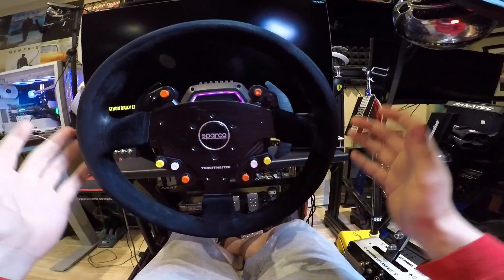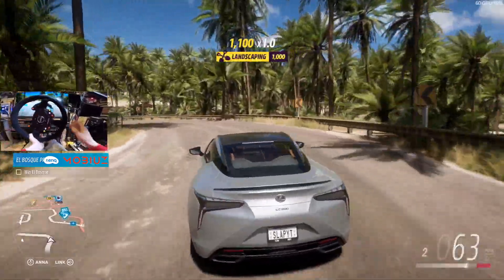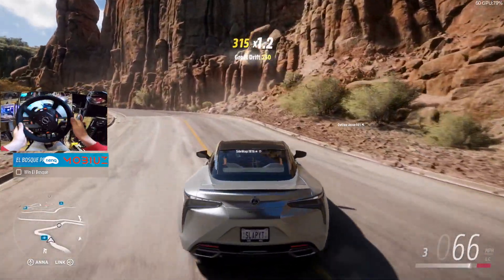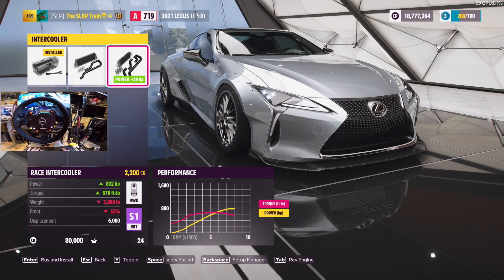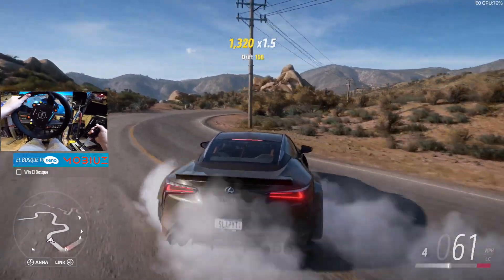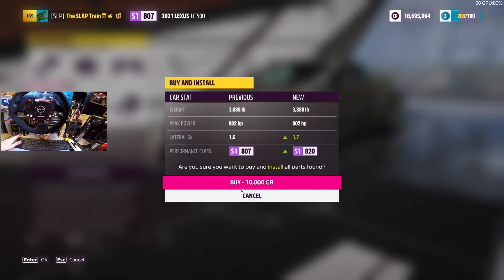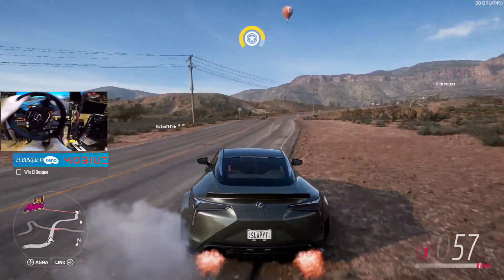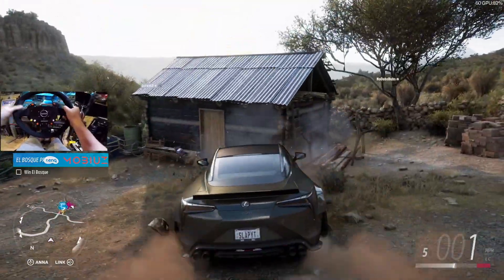Forza Horizon 5 - New WIDEBODY LC500 First DRIVE Impressions / Customization!!